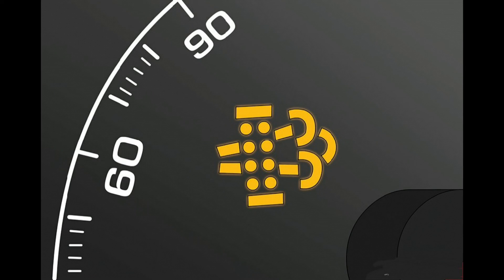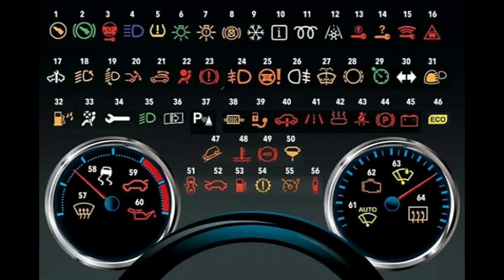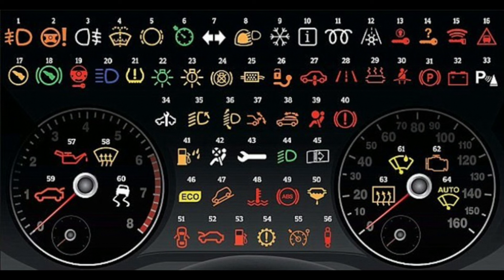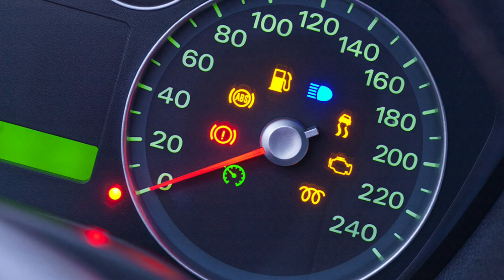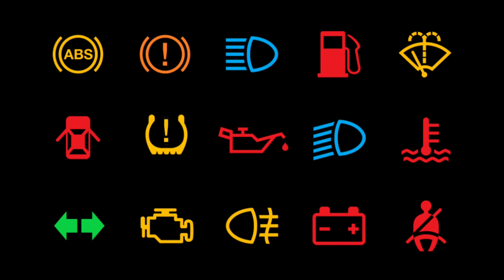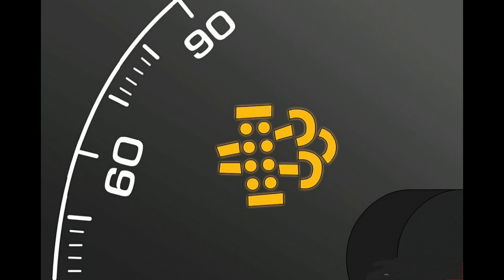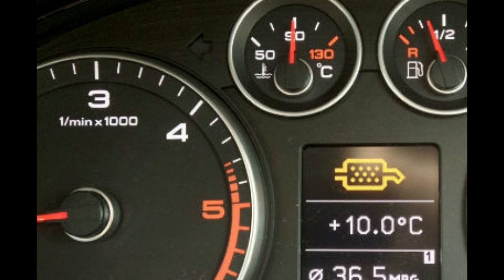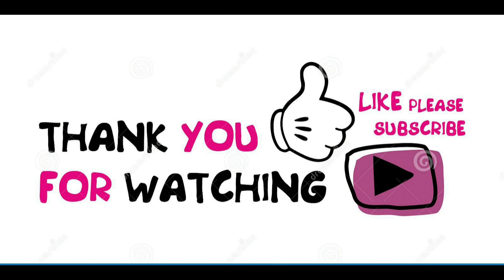How to Fix & Reset Diesel Particulate Filter (DPF) Warning Light Stays On or Flashing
How to Fix & Reset Diesel Particulate Filter (DPF) Warning Light Stays On or Flashing, DPF Light, DPF light illuminate on your dashboard, diesel particulate filter warning light, Why is My Diesel Particulate Filter Warning Light On?
DPF Diesel Particulate Filter Warning Light Is On (What It Means & What To Do)
DPF Light: Diesel Particulate Filter Warning Light: What It Means and How to Fix it
DIY: Troubleshoot, Fix, and Reset the Diesel Particulate Filter (DPF) Warning Light Stays On – Step-by-Step Guide

Can I drive with diesel particulate filter warning light on?
Continuing to drive while this problem is persistent, results in a lot of side effects. Not only would you be releasing black smoke every time you press the accelerator, but you would be doing considerable damage to your car for as long as you keep driving it without getting the problem fixed.

If your DPF warning light comes on, here’s what you do. When your DPF warning light comes on, remember this: Orange warning lights are sub-critical events. You need to act, but it’s not life and death for your engine. Red warning lights, on the other hand, are reserved for engine life and death. So - vehicles are subtly different, and the DPF light activation scheme varies. Consult the owner’s manual, and do what it says. A flashing orange DPF light (or whatever the primary activation mode is) just tells you that the filter is getting loaded up, and a burn or regeneration is necessary and/or overdue. The car knows this because it measures the pressure drop across the DPF. More pressure drop equals more clogging equals need to regenerate now. Regeneration is usually seamless and automatic, in the background, but for some reason this has fallen over on your vehicle. So as soon as you can, get out on the highway and go for a free-flowing cruise. Make it a priority because not addressing this will get expensive. Aim for about an hour of cruising - 50 kays one way, and return (ish). So, 100 all up. Don’t shift to second and rev the crap out of the engine on some quiet suburban street, or try any other cockamaime hack to regenerate - specific conditions need to be met before a filter regenerates. Highway cruising is the easiest way to meet those conditions. If the light goes out, it worked. Excellent. If not, you need to visit a workshop. It can be a dealership or an independent workshop, but if it’s an independent make sure they’re familiar with this problem. They can plug in to the diagnostic port and force the vehicle to do an aggressive regen in the service bay. And that might turn the car’s DPF frown upside-down. If that doesn’t work, you can look at getting the DPF cleaned. They can inject special solvent and attempt breaking up the blockage. It’s worth a shot - because this is much cheaper than a replacement DPF. If that doesn’t work and you’re up for a new DPF, the cost of the genuine unit from the authorised dealer might just about give you heart failure. They do typically charge an arm and a leg for these things. Before agreeing to the cost, investigate aftermarket solutions. As DPFs proliferate on our roads, the economies of scale producing good quality aftermarket units keep improving. This could save you a few hundred to a few thousand dollars, depending on the vehicle. A couple of other things to realise. Most DPF problems are caused by a failure to do adequate highway driving. If you have a DPF-equipped vehicle, try to get out on the open road once a fortnight for about an hour, minimum. The other thing to remember is that DPF faults are often symptoms, rather than the core problem itself. DPF warning lights herald a blockage, but the blockage can be a symptom that (perhaps) you’re not doing enough highway driving. But it can also be symptomatic of a more malicious (and harder to diagnose) problem. For example, if there’s an air leak in the inlet, after the turbo and the MAF sensor, then the MAF sensor will read too high (relative to the air that’s actually making it into the engine). The car is then going to over-fuel continuously. When that happens, particle production goes through the roof, and the filter keeps clogging. The symptom is the clogging. The disease is the crack in the inlet air plumbing.

Car Warning Lights Explained -
What does the DPF Warning light mean?
Why does my DPF get blocked?
How can I fix it?
What do I do if the light stays on?
Dpf light flashing
DPF system service required
Engine management lamp meaning
Why It’s On? What You Should Do?
What Happens if you Ignore It?
Every Car Dashboard Warning Lights Explained
Dashboard lights can be confusing and worrisome.
DPF Light Warning Light On
diesel particulate filter warning light
dpf warning light
dpf light